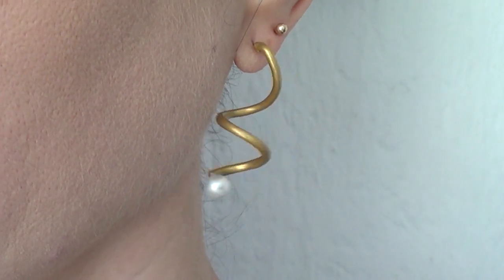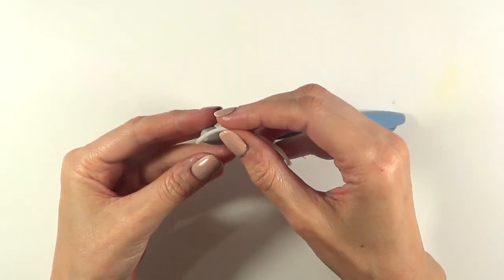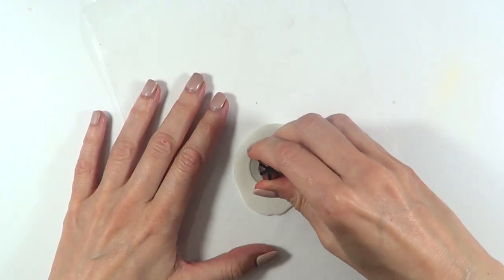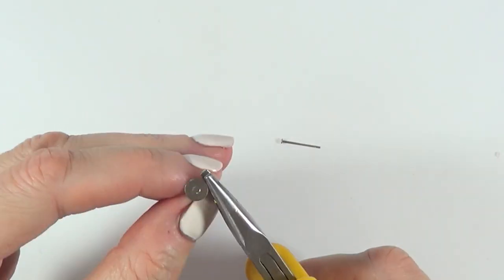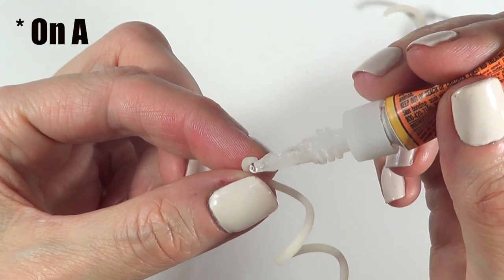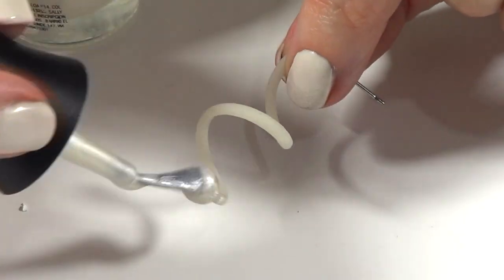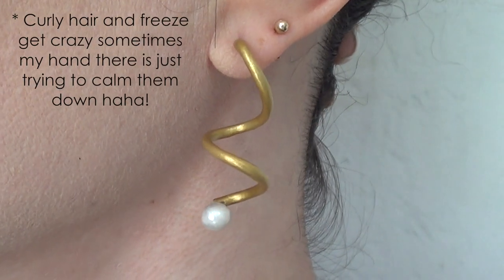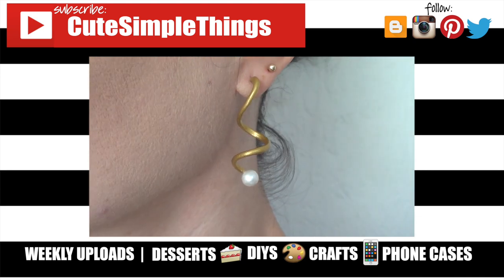Spiral Pearls Clay Earrings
Learn how to make spiral pearls earrings using clay!

Use cutesimplestuff if you re-create it!